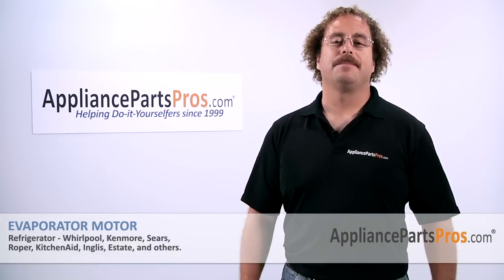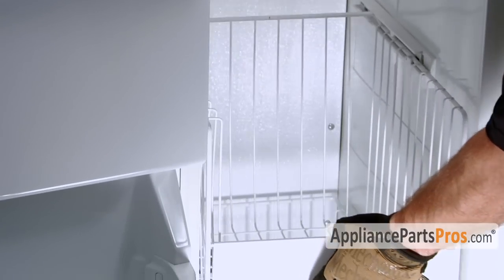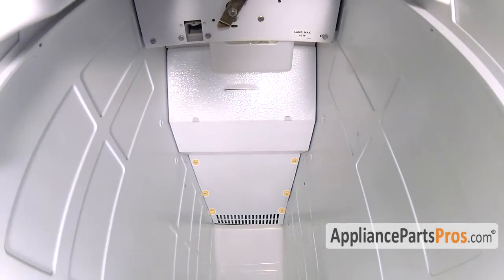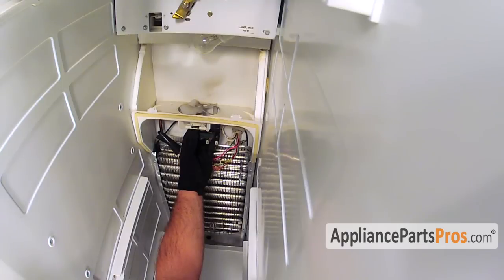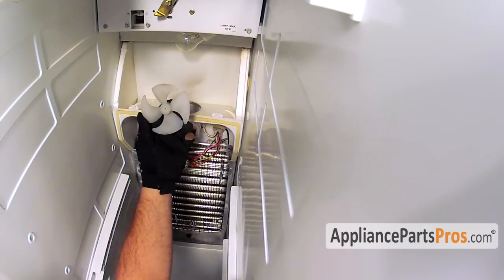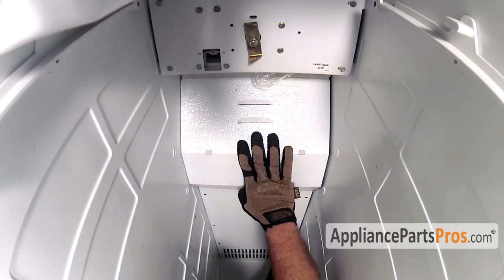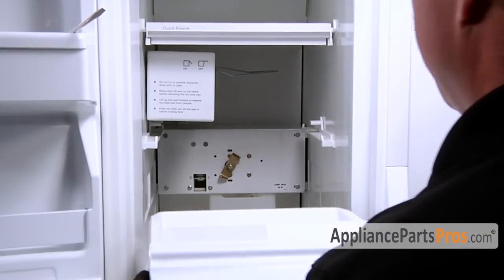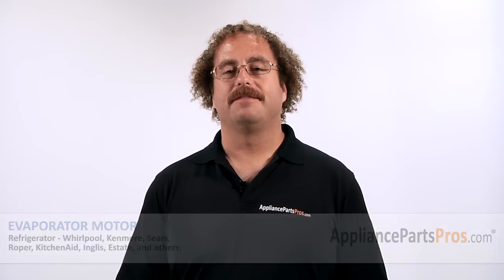How To: Whirlpool/KitchenAid/Maytag Evaporator Fan Motor 4389144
Symptoms: Motor shorted out, not circulating cold air from freezer into fresh food compartment.

Tools: Phillips and flathead screwdriver